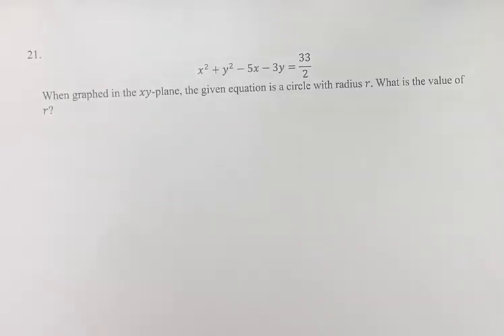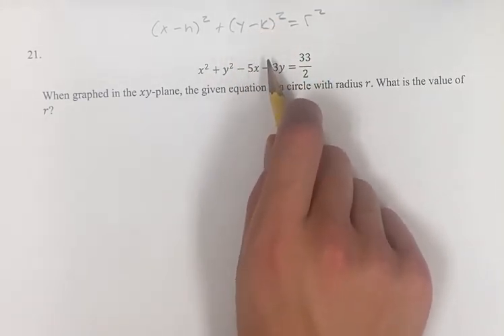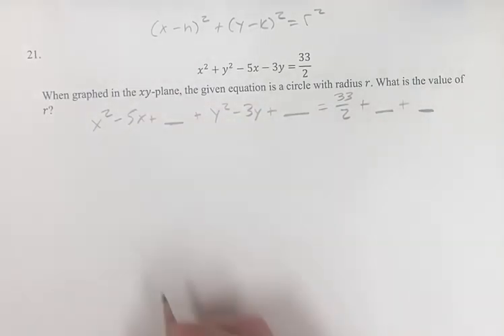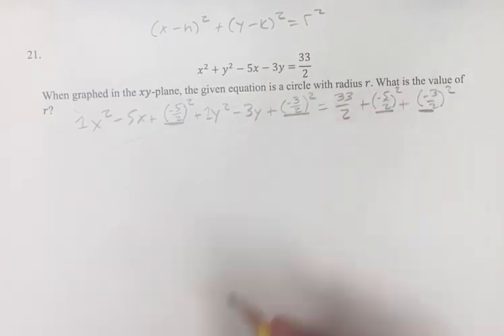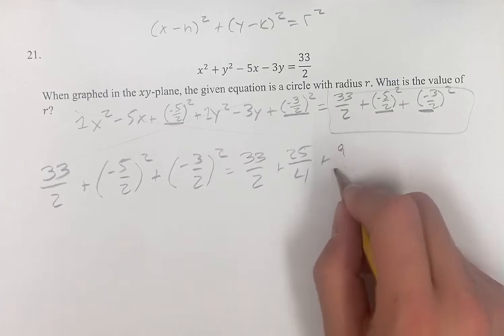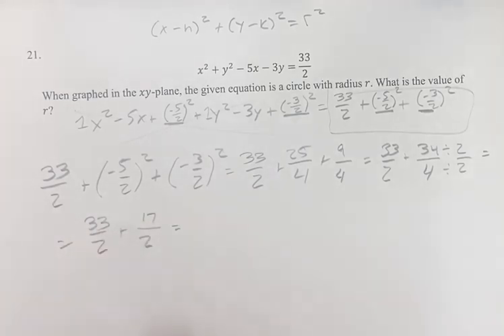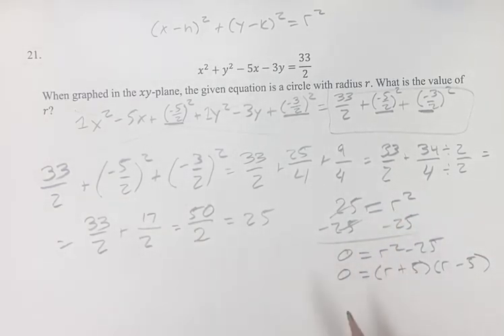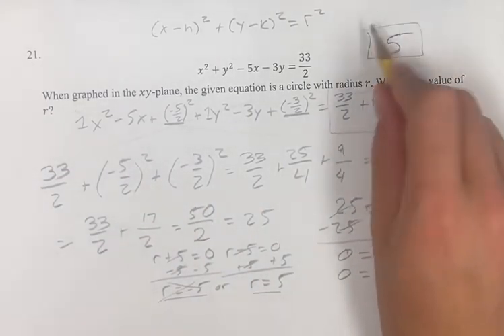21. x^2+y^2-5x-3y=33/2 When graphed in the xy-plane, the given equation is a circle with radius r.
21.
x^2+y^2-5x-3y=33/2

When graphed in the xy-plane, the given equation is a circle with radius r. What is the value of r?

2024 Digital SAT
Test 3 Module 2 Section 2: Easier
Problem 21